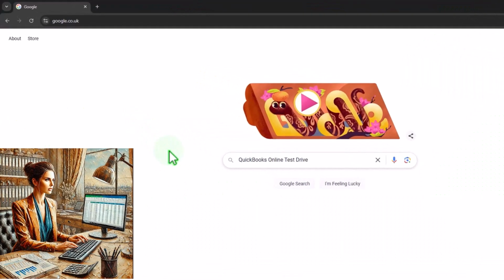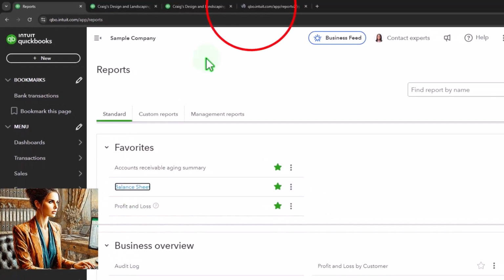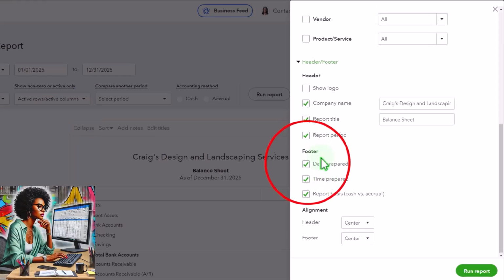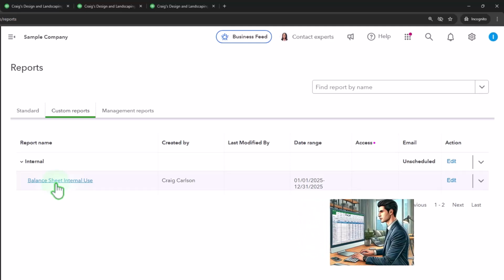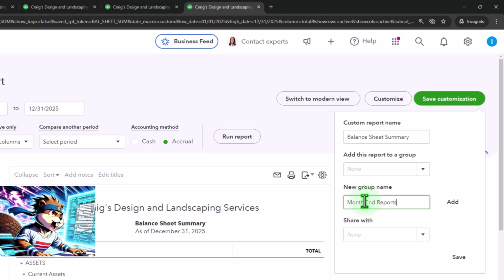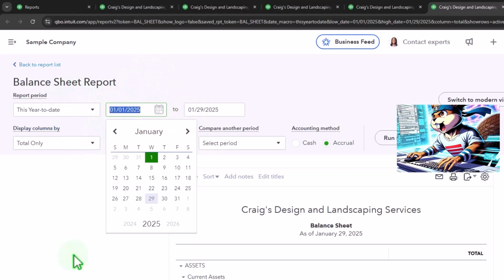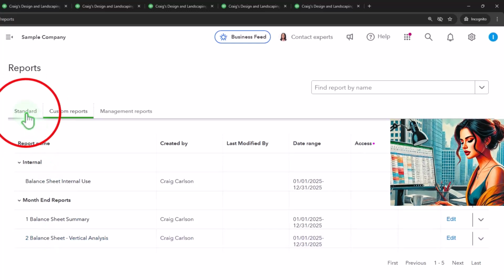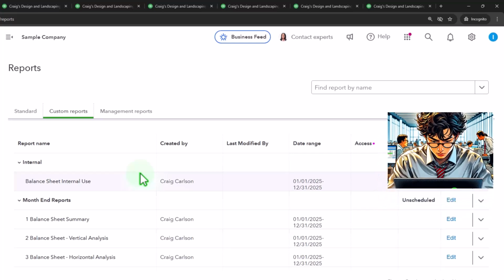Save Customization or Memorize Report 2140 QuickBooks Online 2025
Save Customization or Memorize Report - QuickBooks Online 2025
5:14 1 Save Customization or Memorize Report Adding Group
9:36 2 Report Customization Group Organization